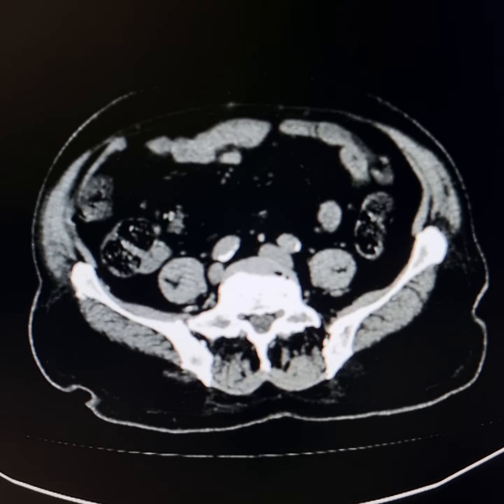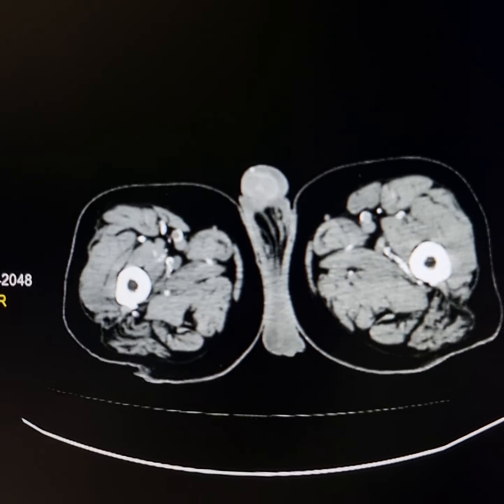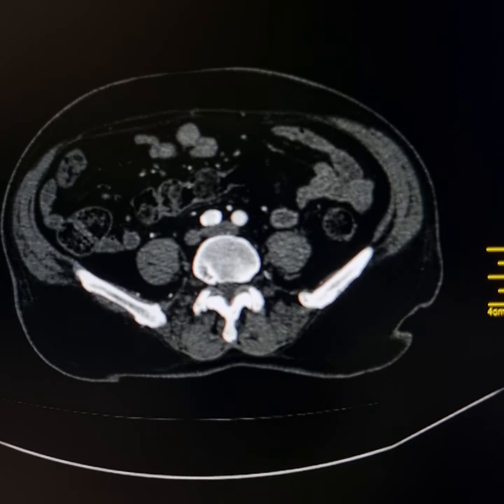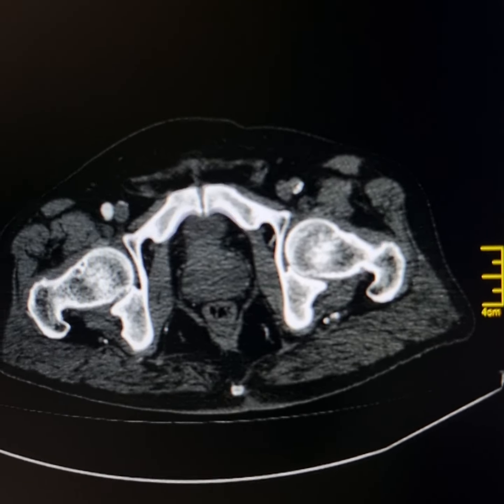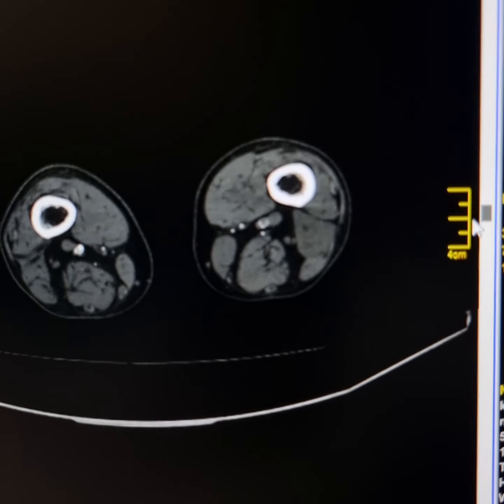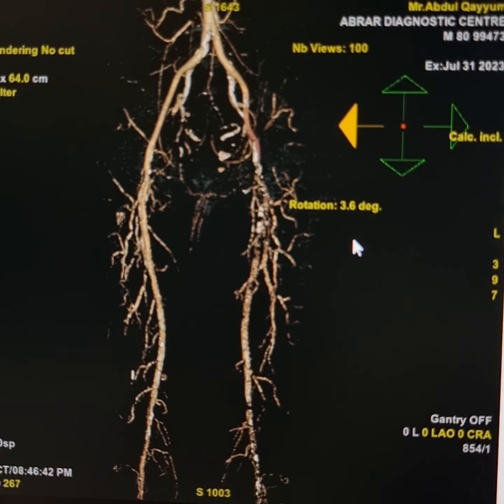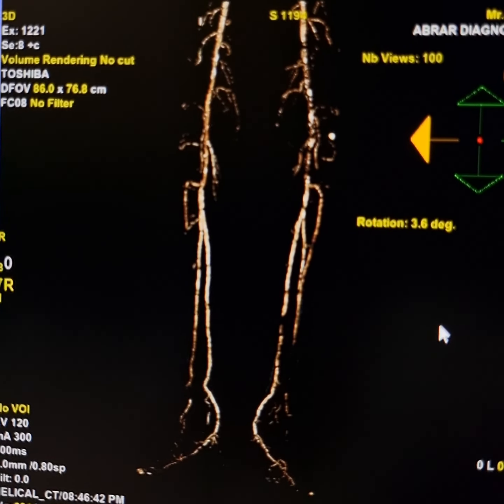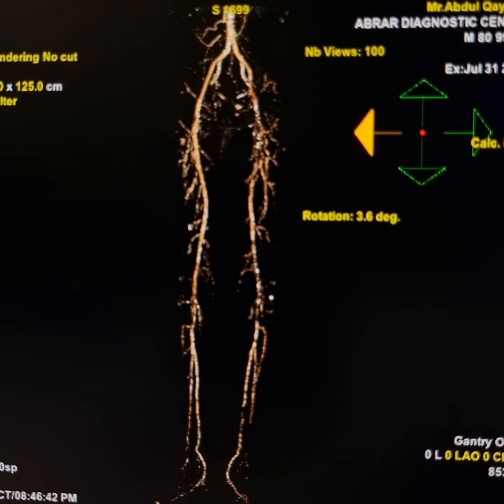CT angio of left lower limb. Beware of calcified plaques and tunica media calcifications on 3Dimages